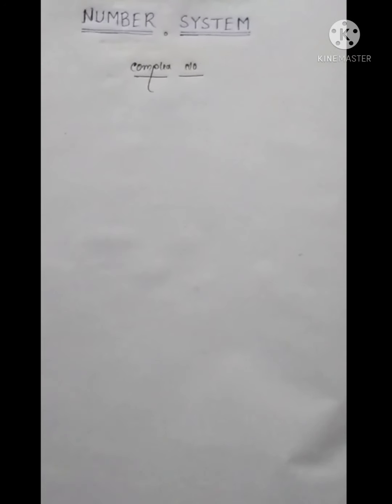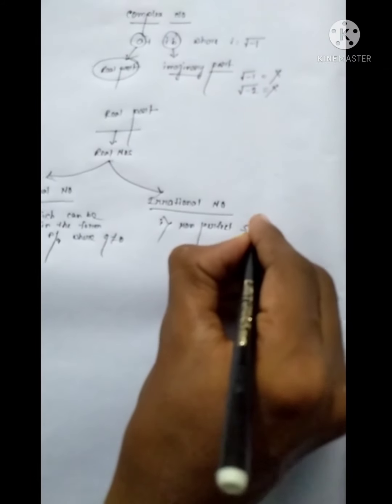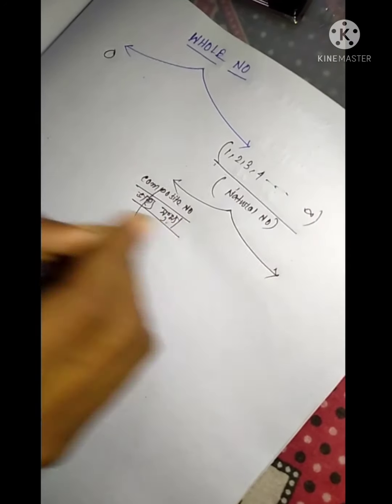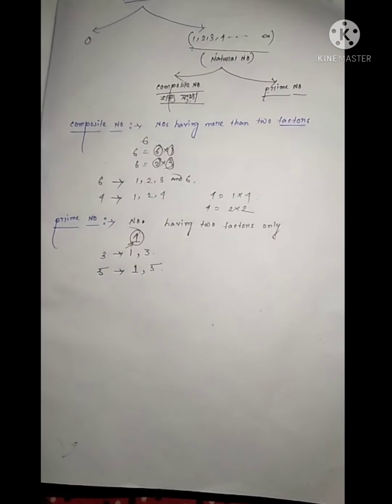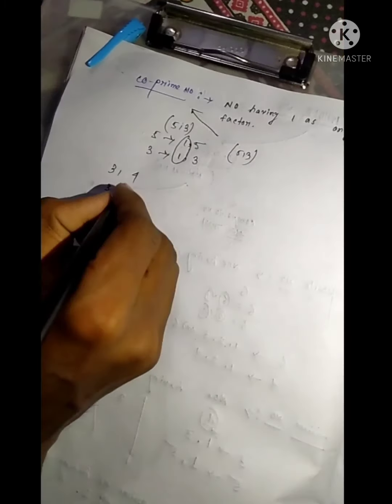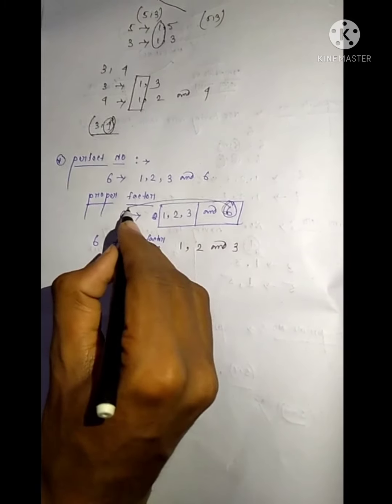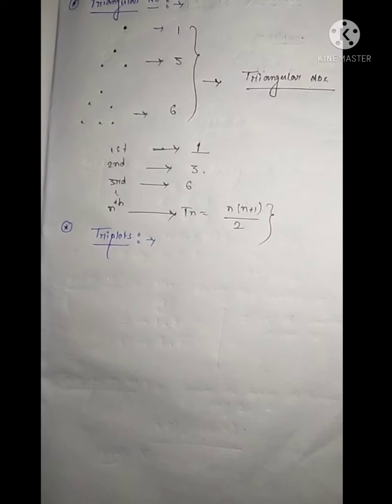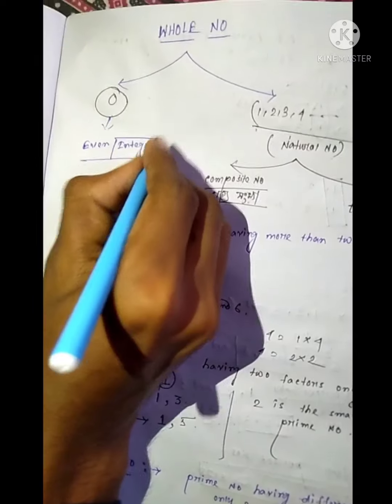Number System Complex number#Whole Number#Real Number Prime Number Triangular Number#Even number